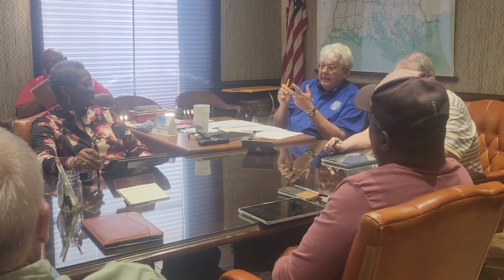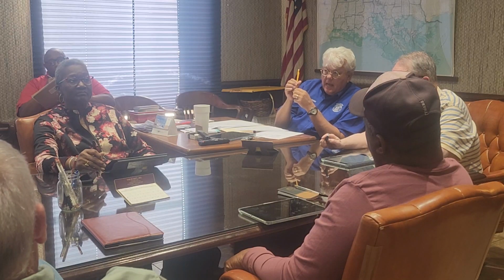Claiborne parish police jury road meeting 3/6/24